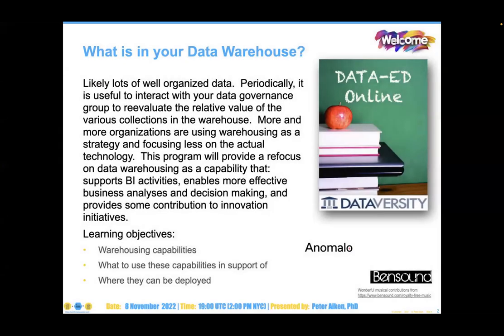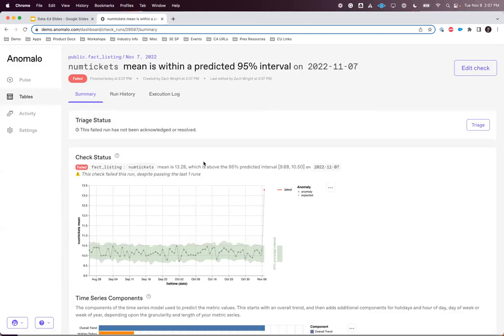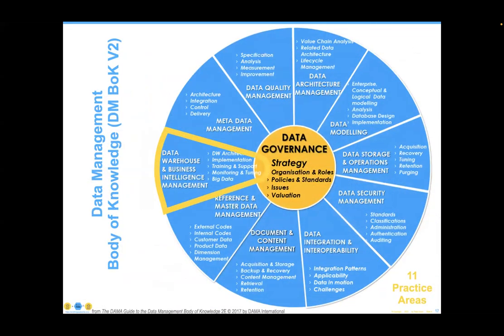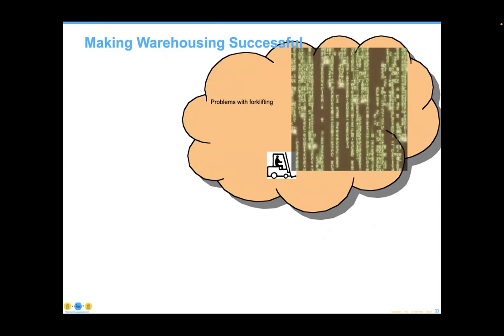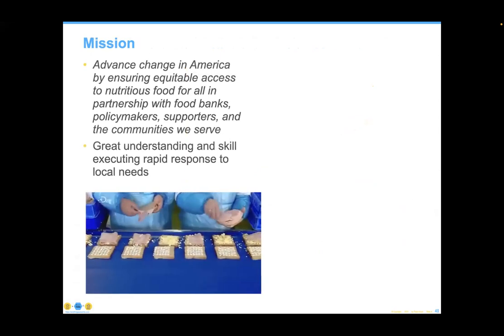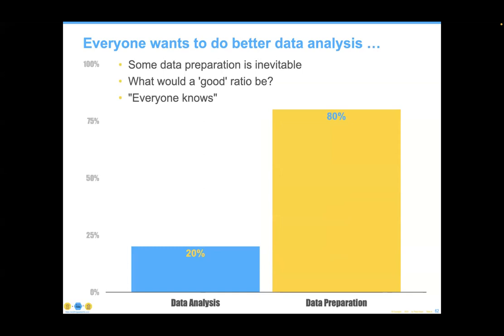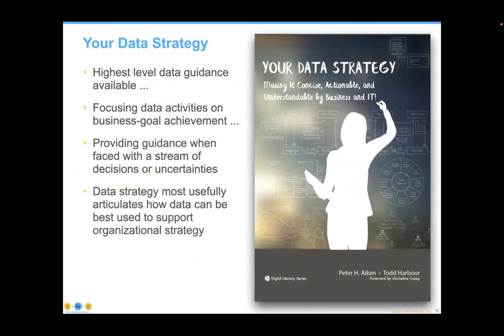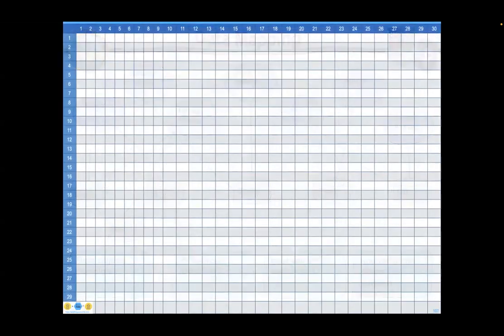Data-Ed Online: What's in Your Data Warehouse?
Likely lots of well-organized data. Periodically, it is useful to interact with your Data Governance group to reevaluate the relative value of the various collections in the warehouse. More and more organizations are using warehousing as a strategy and focusing less on the actual technology. This program will provide a refocus on data warehousing as a capability that supports BI activities, enables more effective business analyses and decision-making, and provides some contribution to innovation initiatives.  What are the capabilities required and how does their operation compare to cloud-based options?

Learning objectives:

- Warehousing capabilities
- What to use these capabilities in support of
- Where they can be deployed